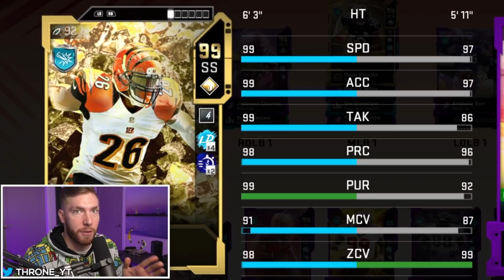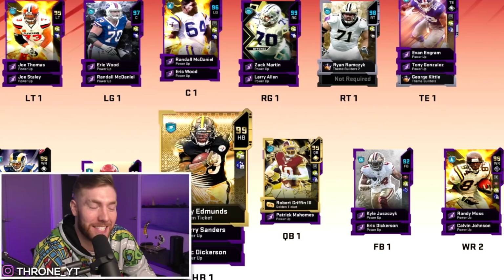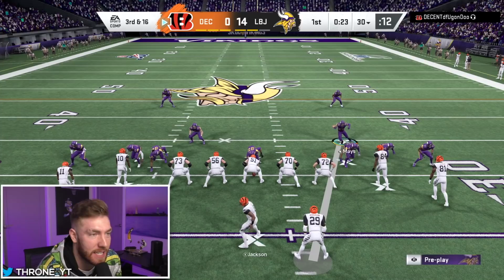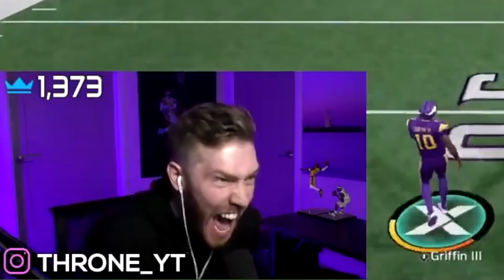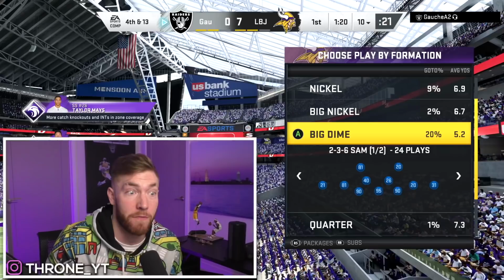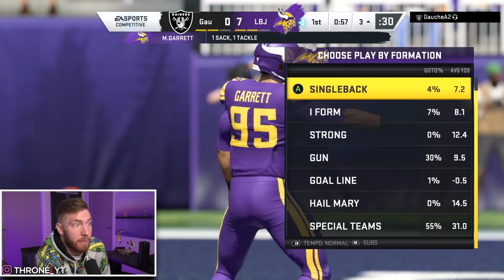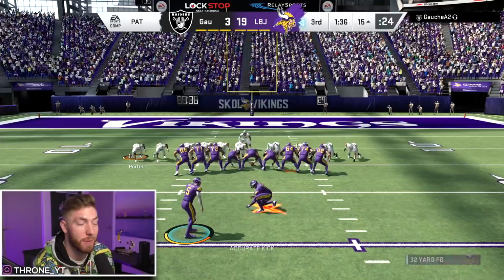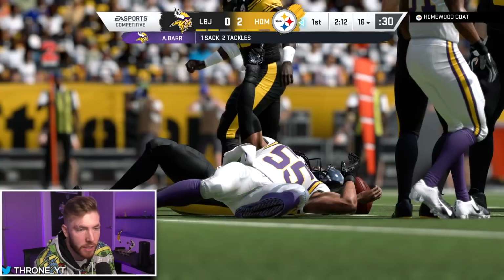Golden Ticket Taylor Mays is the BEST User in Madden 20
Today I played with brand new GOLDEN TICKET TAYLOR MAYS!